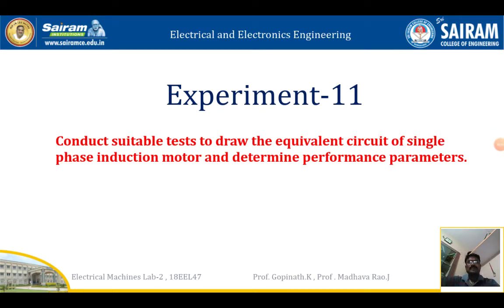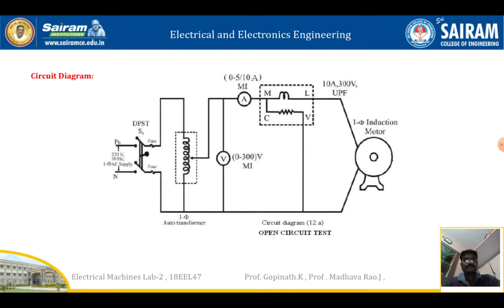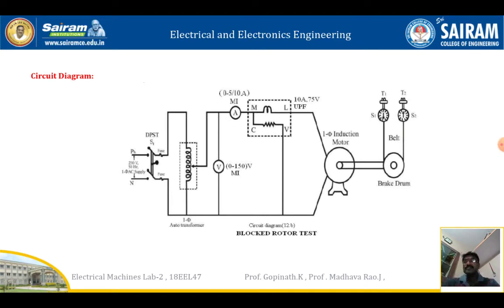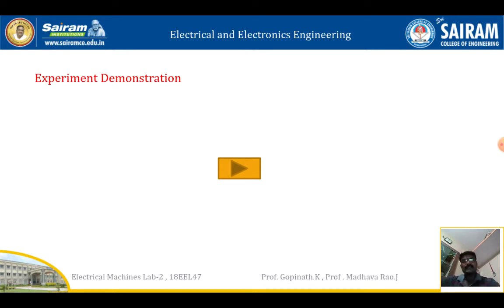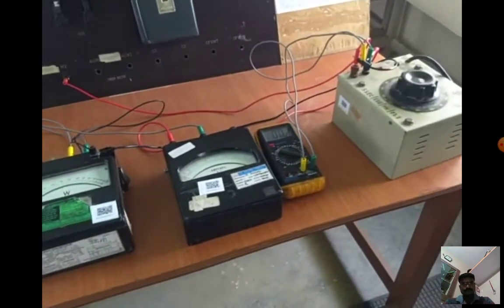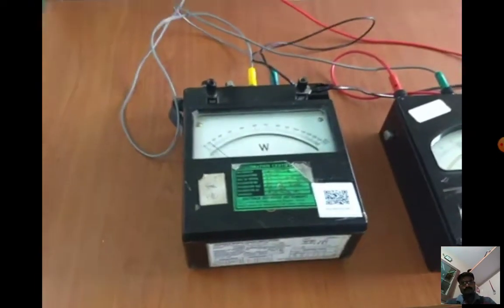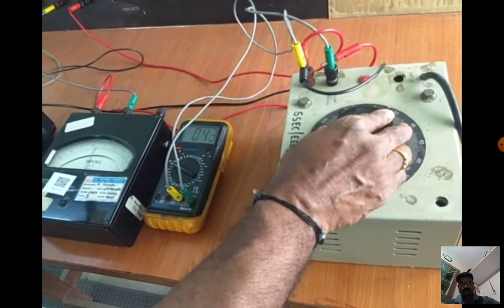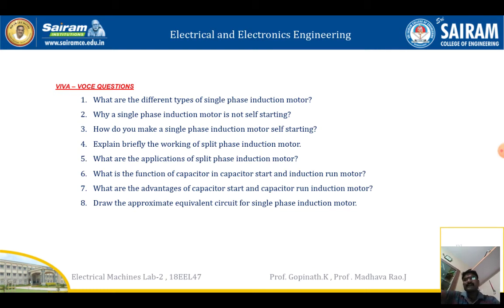Lab Video_18EEL47_EXP11_ No load and Blocked Rotor test on 1 Phase IM_Gopinath K & Madhava Rao J